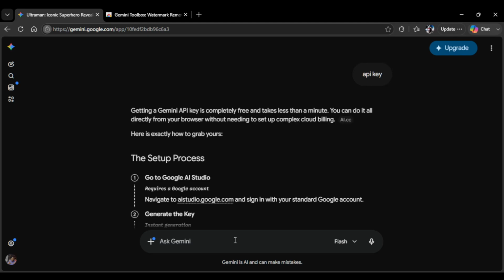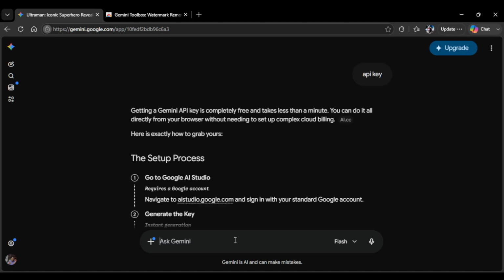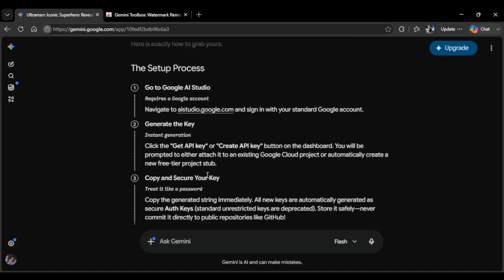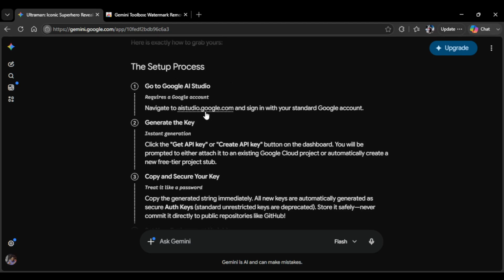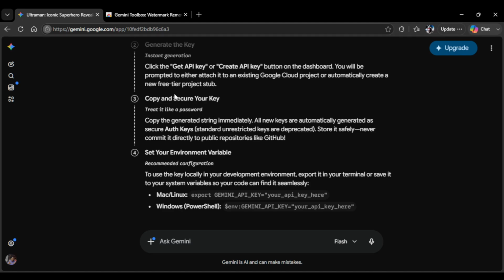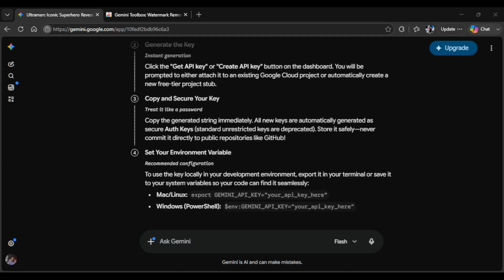How To Fix the Gemini API Key Not Working! Tutorial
Today we talk about gemini api key,gemini api key tutorial,google gemini api key,google gemini ai,fix the gemini api key not working,how to get gemini api key